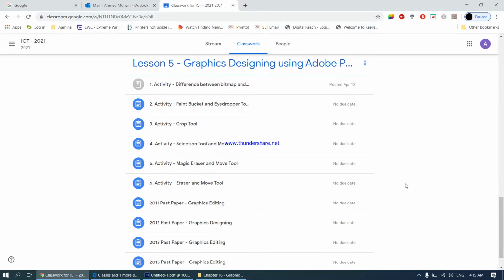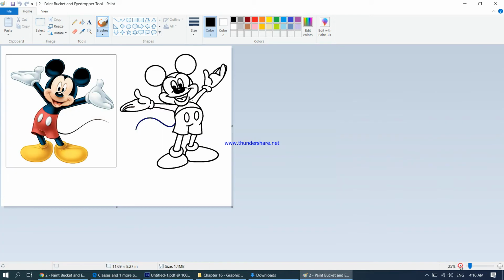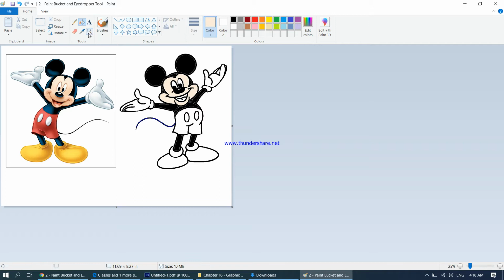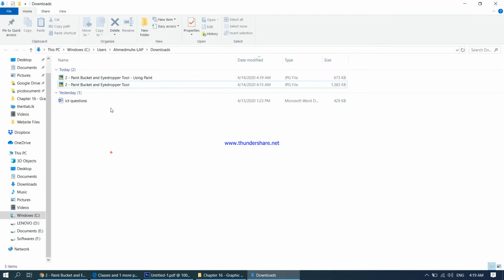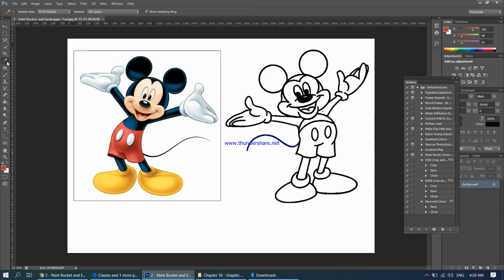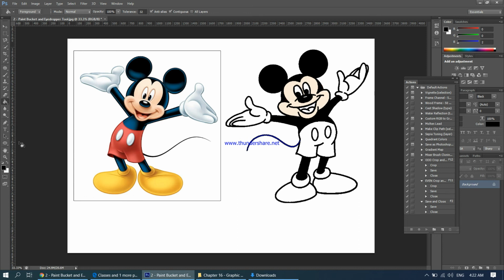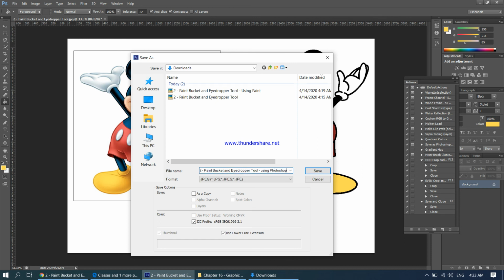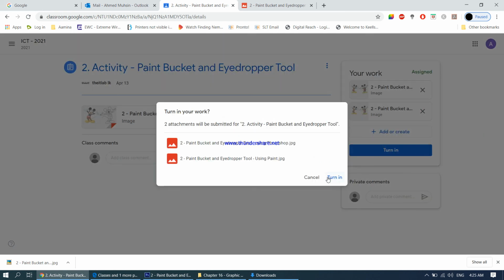2 - Paint Bucket and Eyedropper Tool - Chapter 16 - Edexcel IGCSE ICT 9-1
2 - Paint Bucket and Eyedropper Tool - Chapter 16 - Edexcel IGCSE ICT 9-1